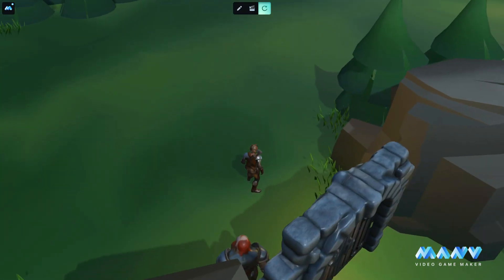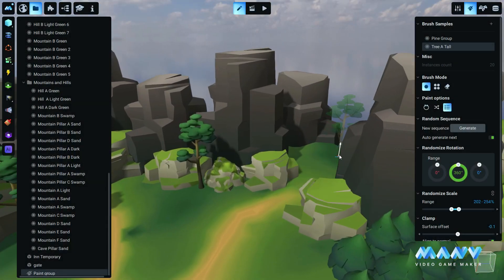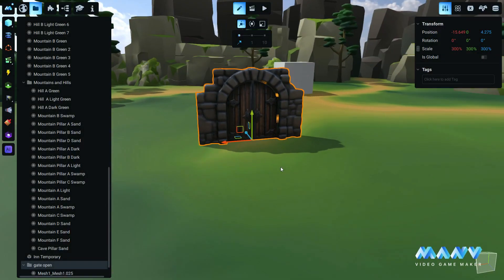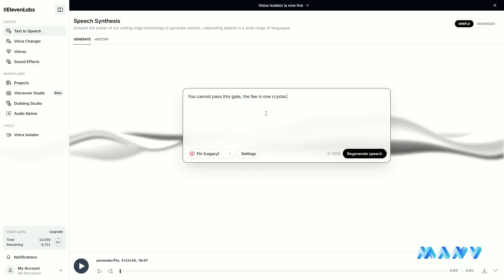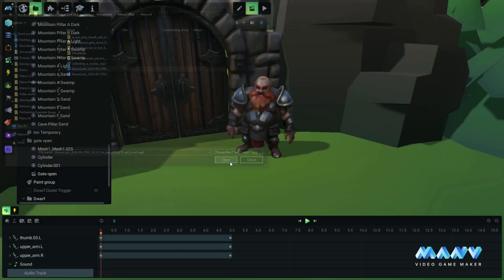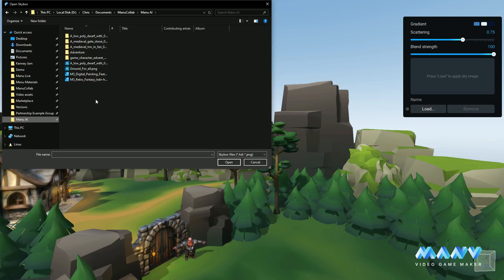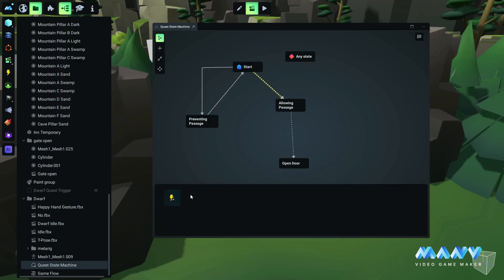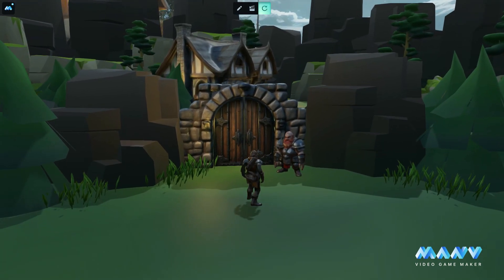How to Create Games with AI and Keep Creative Control | MANU Video Game Maker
In this video, we will show you how to create games with AI and keep creative control. In simple steps we make a game mechanic: an NPC lets you go through the door only after you give him a collectible. All this is done without coding, or using other complex skills like 3D modeling.

MANU Video Game Maker lets you keep control over your game’s creative direction. With MANU, you can seamlessly combine traditionally made assets — 3D models, custom audio, and hand-sculpted elements — with AI-generated content, balancing speed with authenticity. MANU’s tools streamline repetitive tasks, giving you a way to enhance productivity without compromising your creative vision.